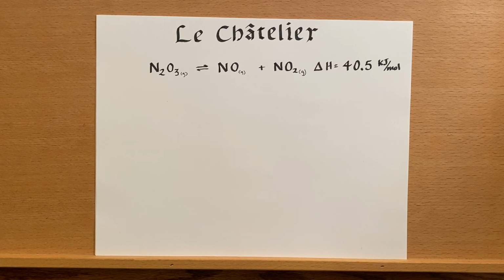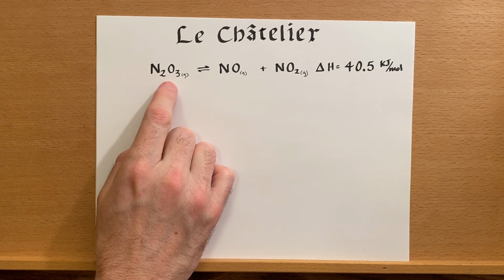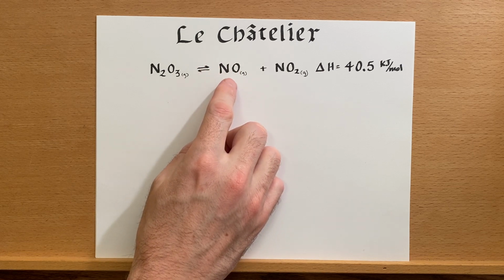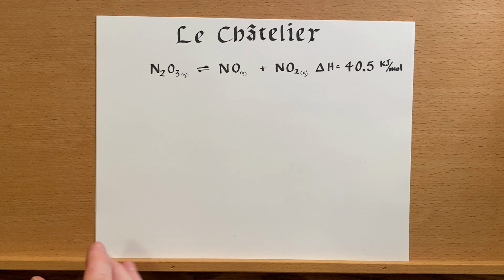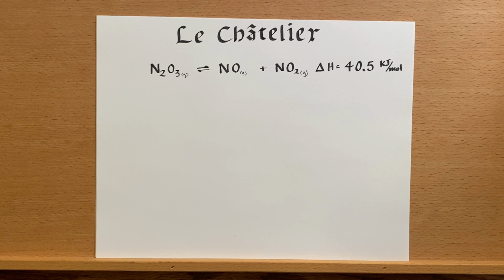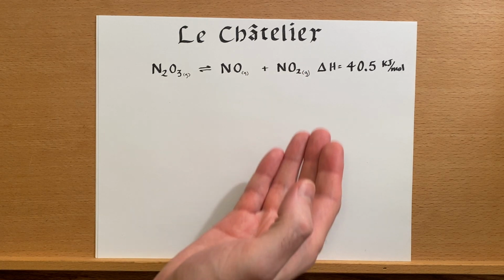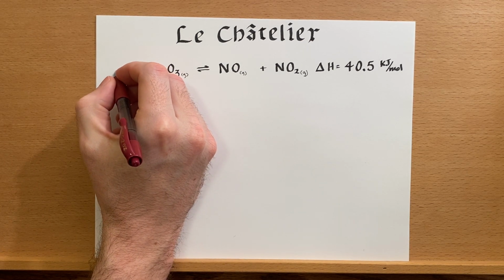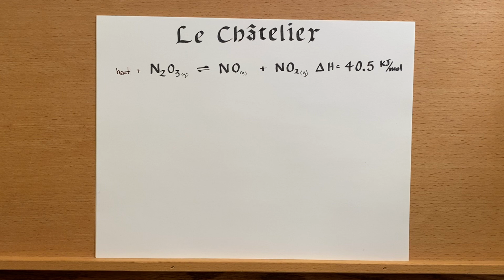Le Chatelier’s Principle